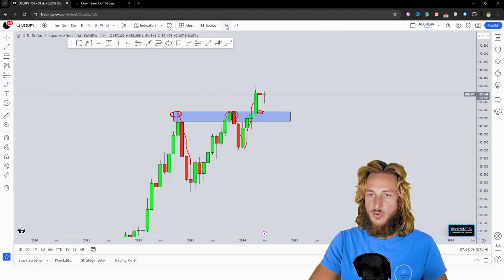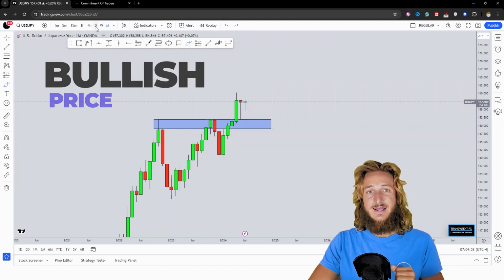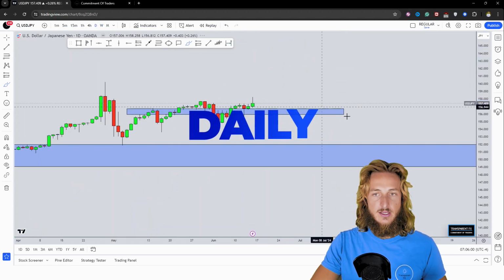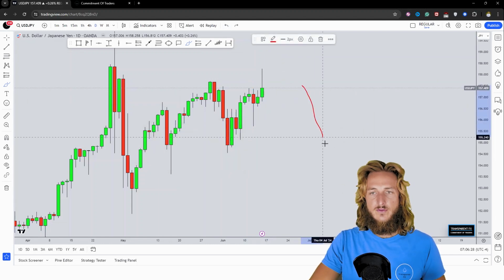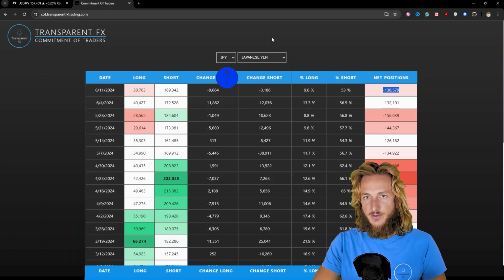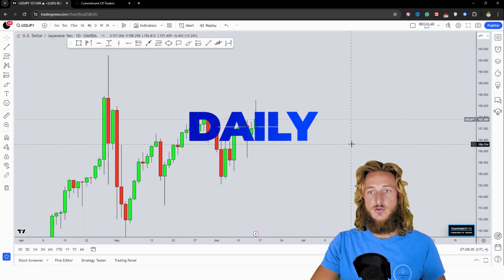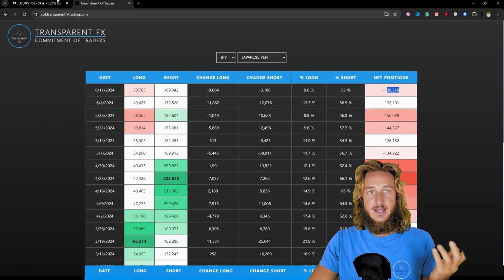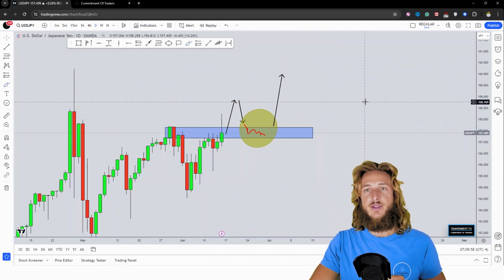USDJPY Analysis Today: Technical and Order Flow !